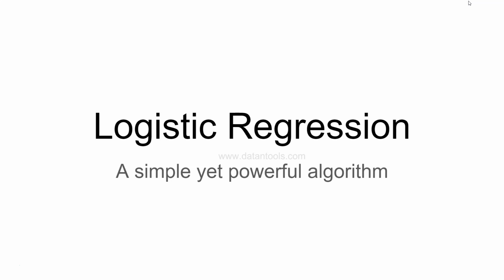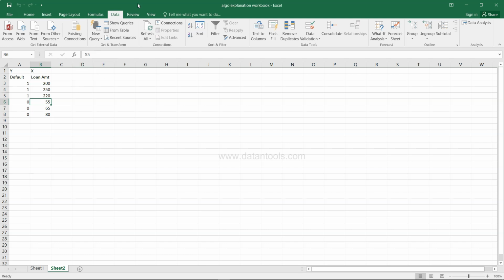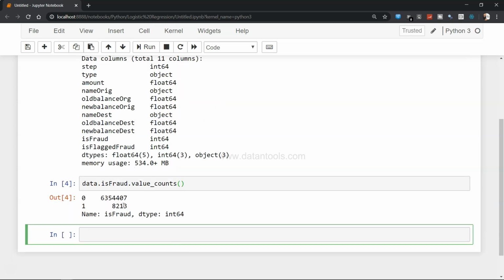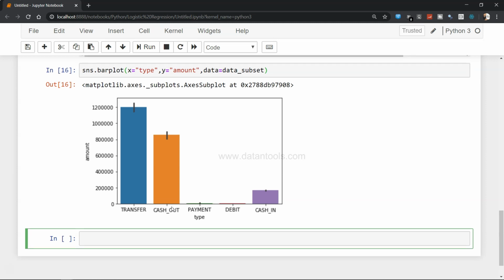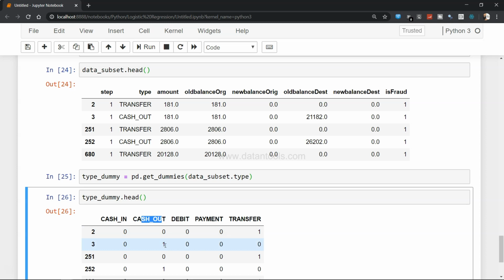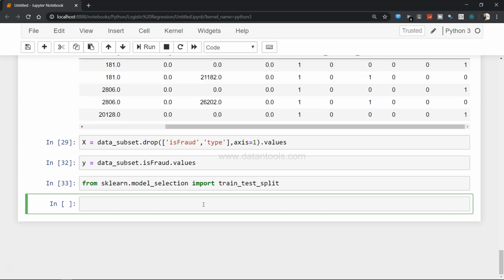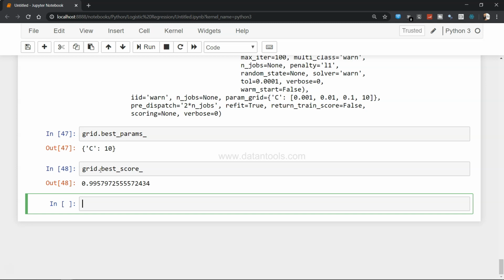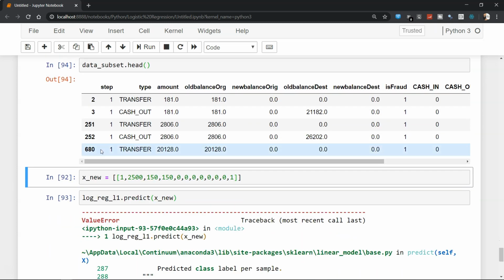Logistic Regression in Python Explained | Logistic Regression Example | Machine Learning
Logistic Regression complete tutorial from theory and example in excel and then step by step implementation in python.

Data set (Look for mobile fraud dataset here)